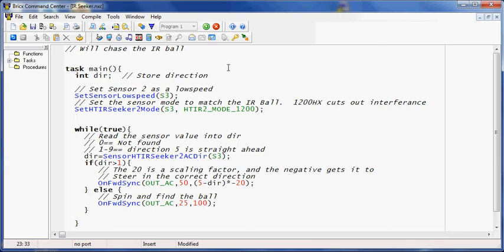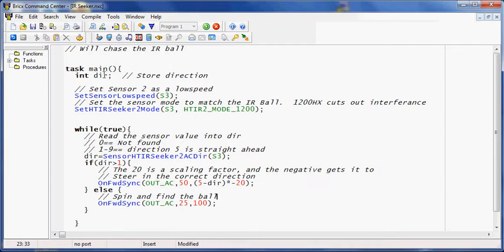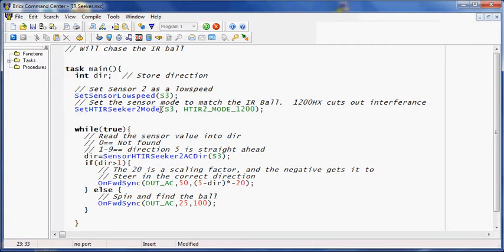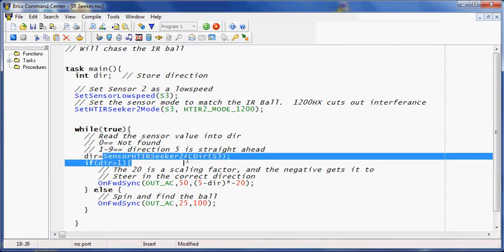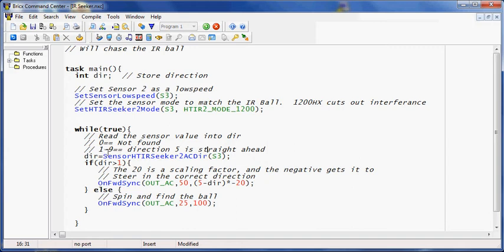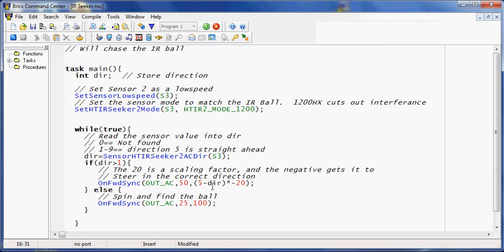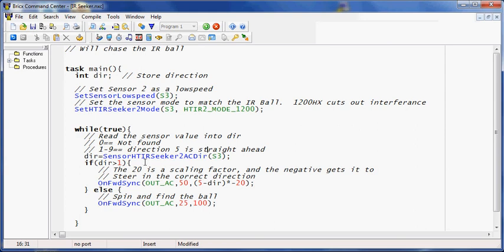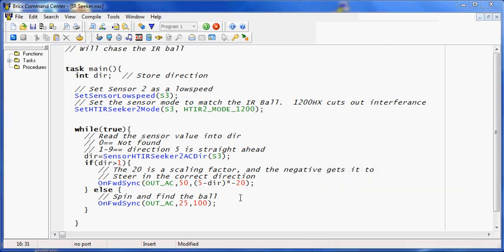Ir Seeker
Using the  HiTechnic IR Seeker2 for steering